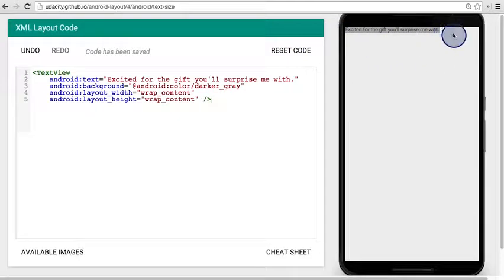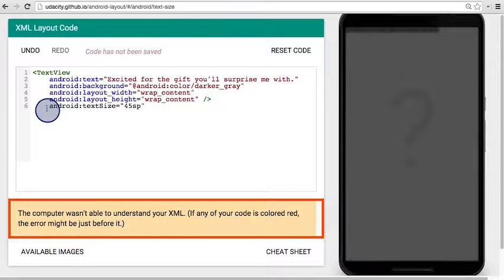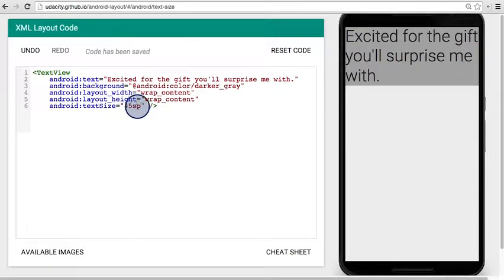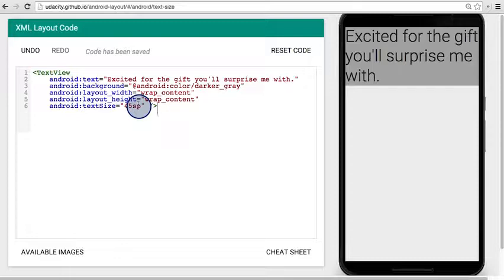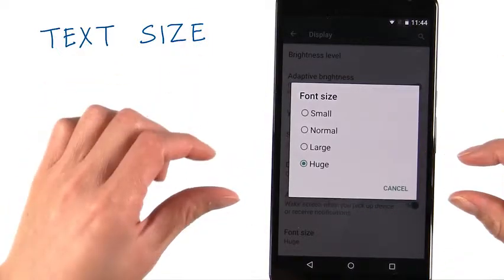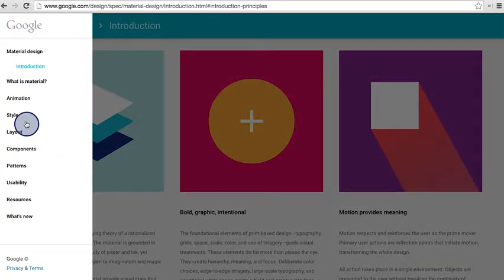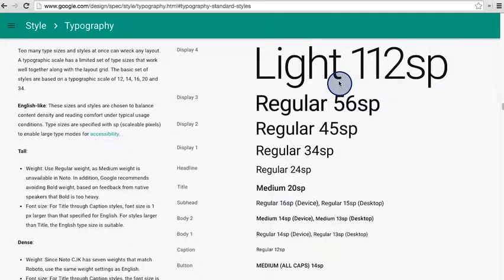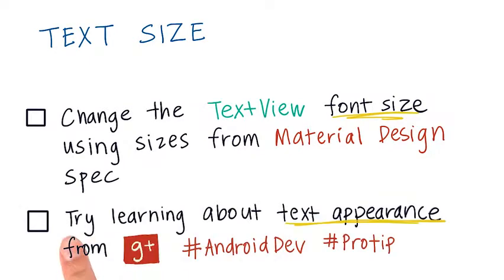TextView Text Size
This is lesson 1 part  20